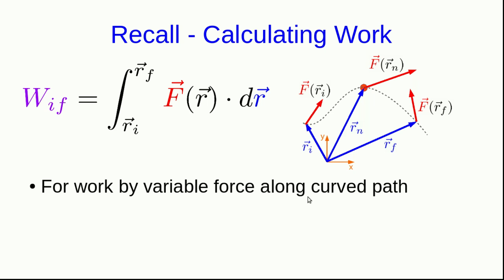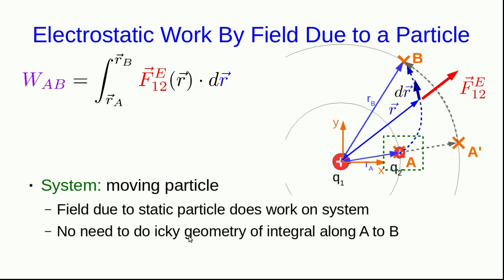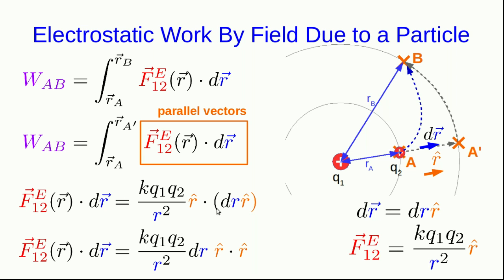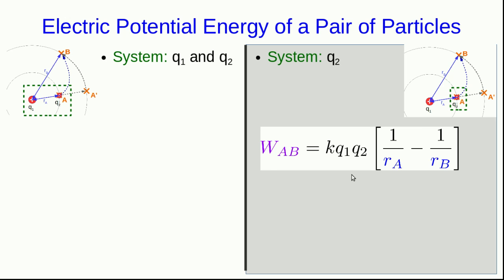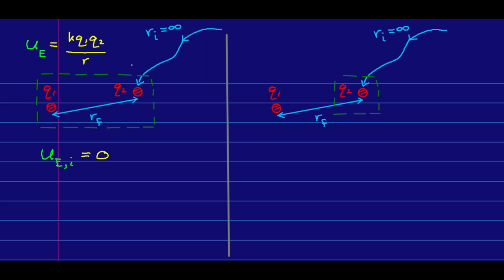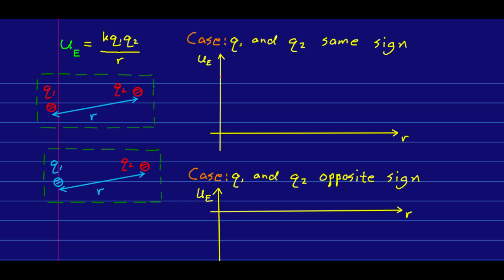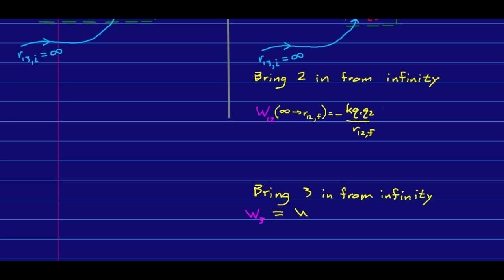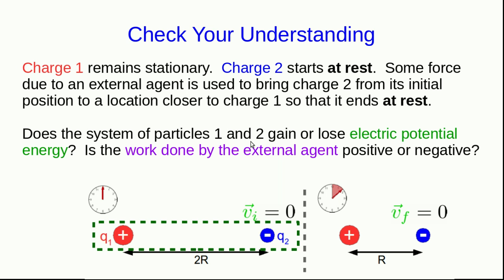Calculating Electric Potential (Part 1)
0:00 Introduction
0:14 Recall - Calculating Work
1:12 Electrostatic Work By Field Due to a Particle
5:42 Electric Potential Energy of a Pair of Particles
7:38 Examining Properties of Expression for Electric Potential Energy
14:25 CYU - Gained or Lost, Positive or Negative?